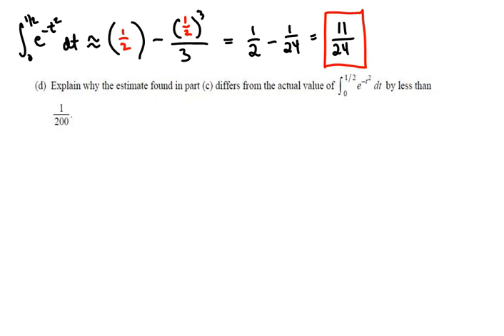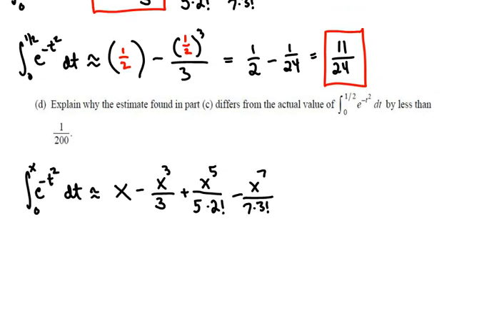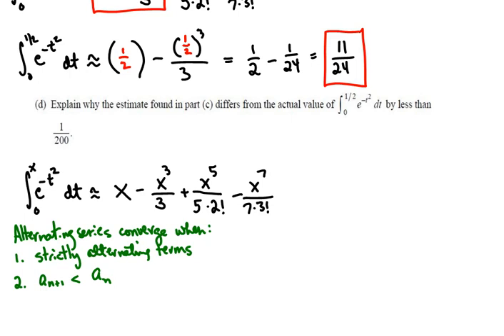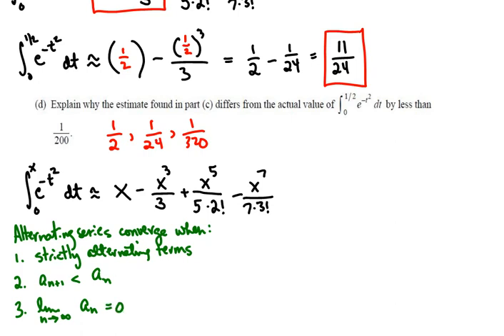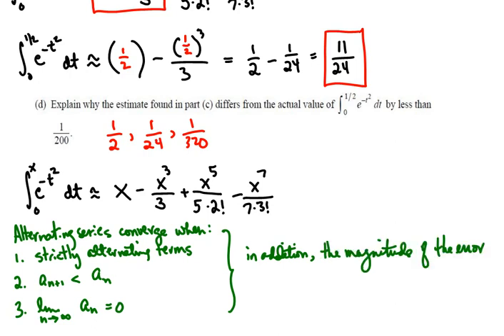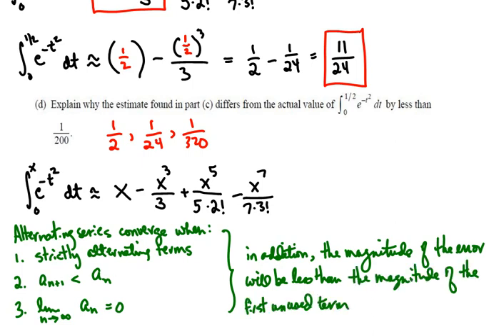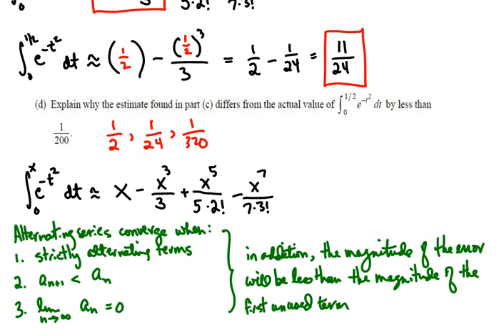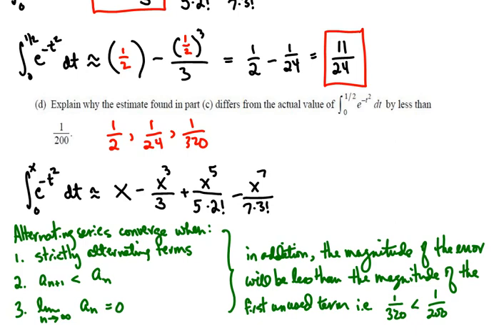APCalcBC_2007_6D